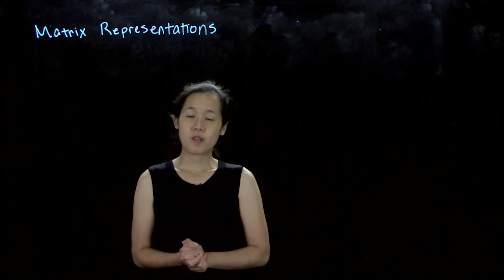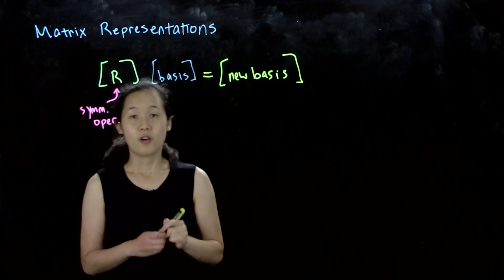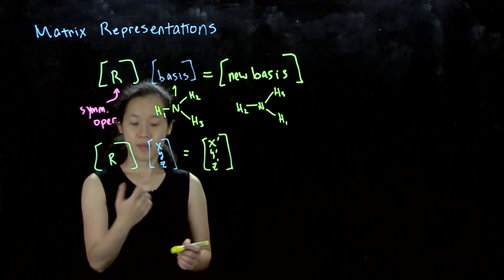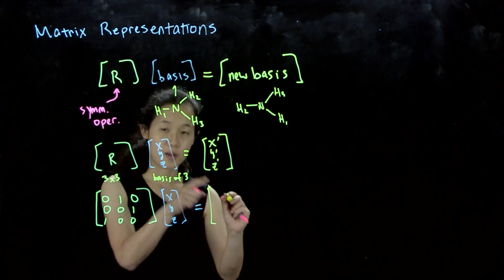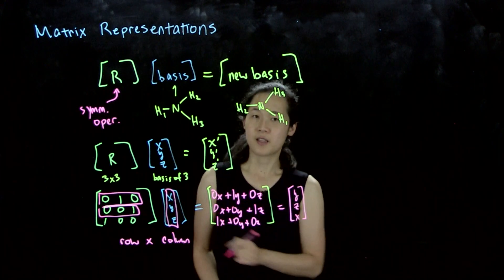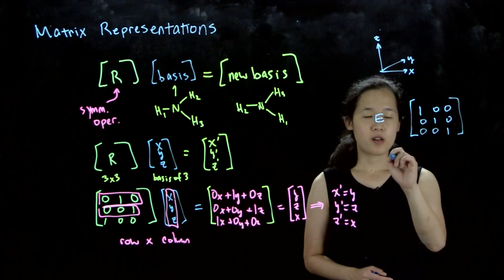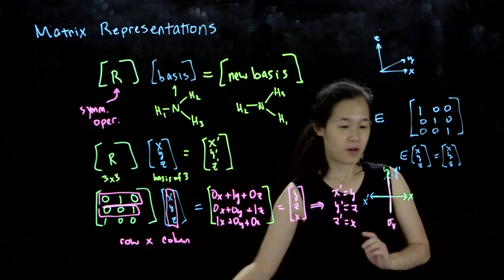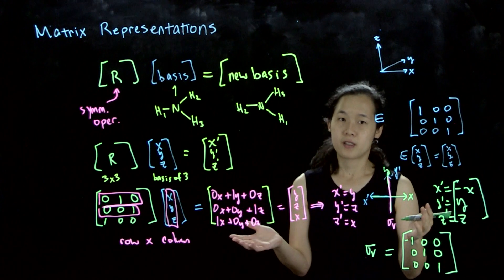L3A Matrix Representations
Representing symmetry operations as matrices.
L3, Aug. 14, 2020
CHEM 60614